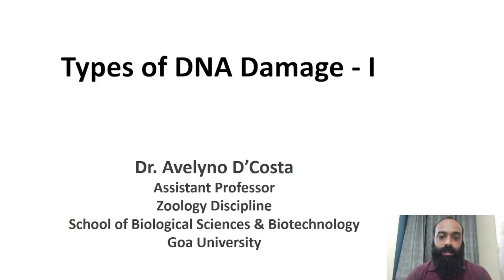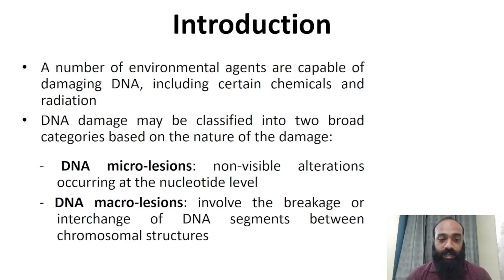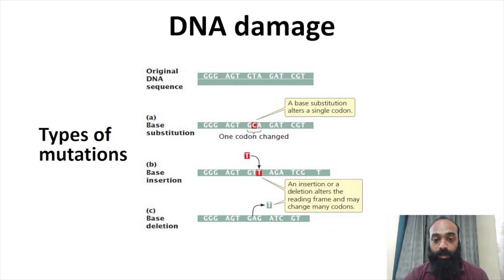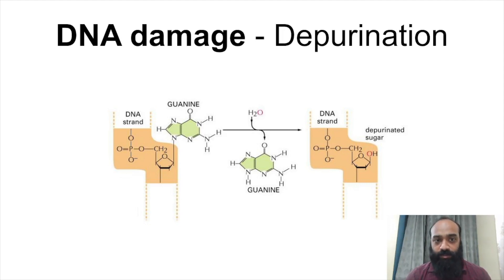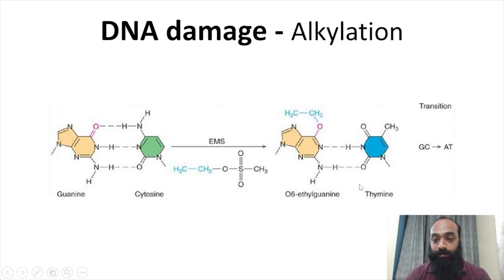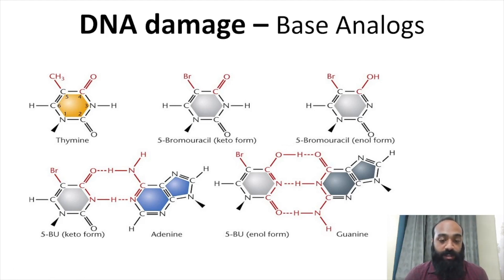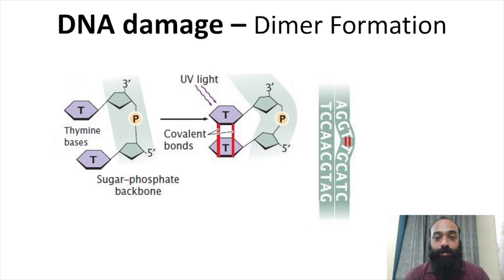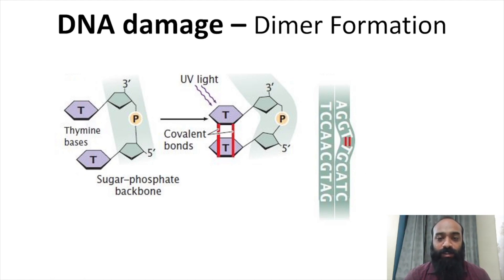Types of DNA damage I (Part 2)